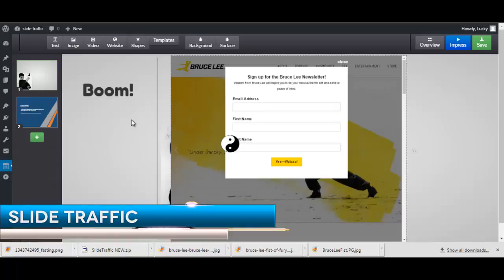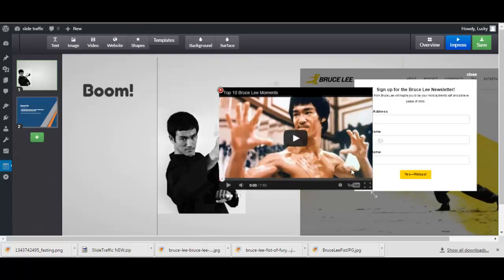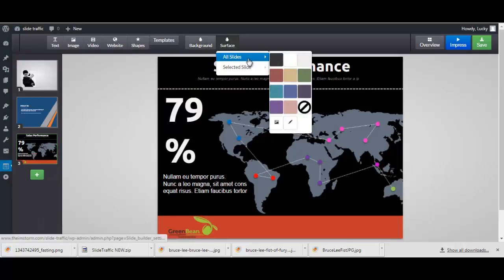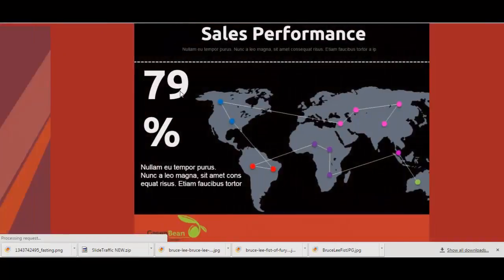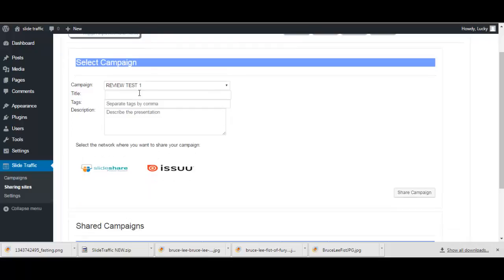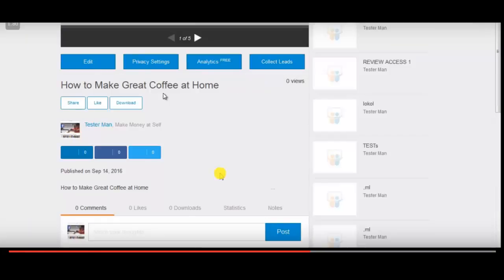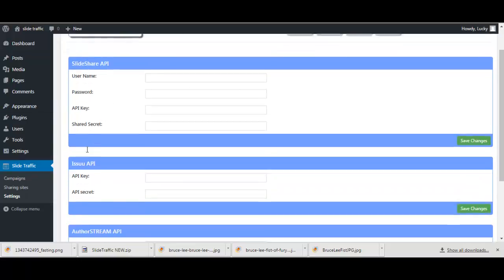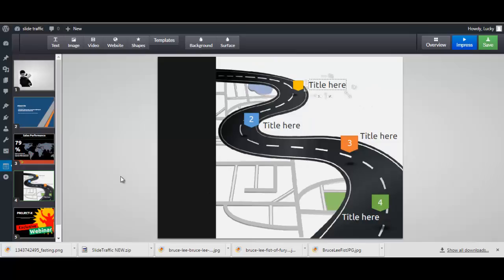SLIDE TRAFFIC REVIEW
Slide Traffic is a WP Plug In allows your to get traffic, leads and sales through viral traffic using the hotly popular “slideshow” method exploding on Facebook and news sites. Includes drag and drop editor, advanced animation effects, slide share training, 24/7 priority support, and so much more.